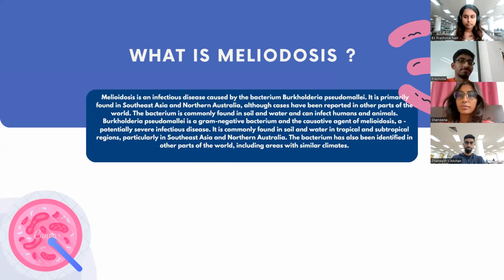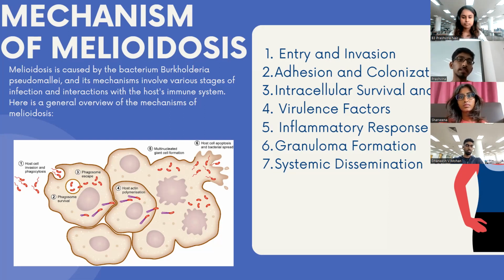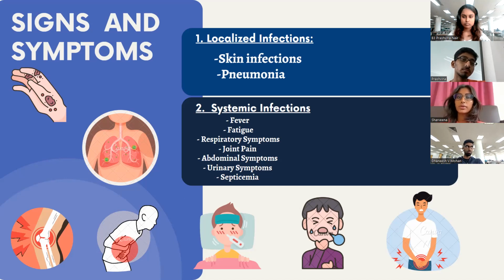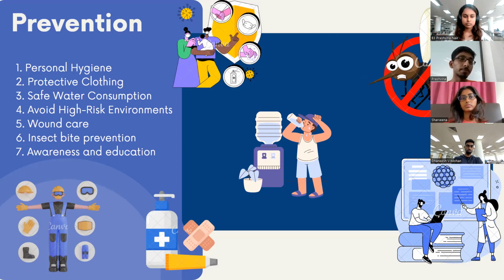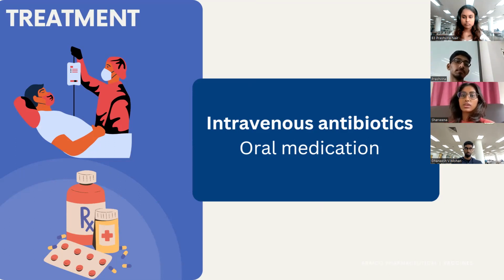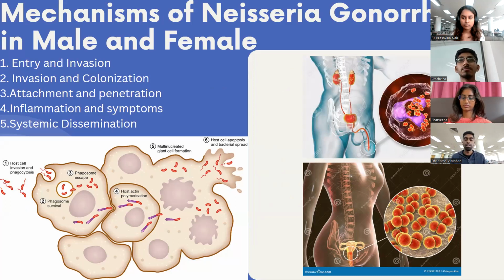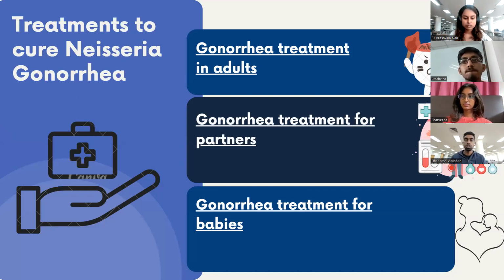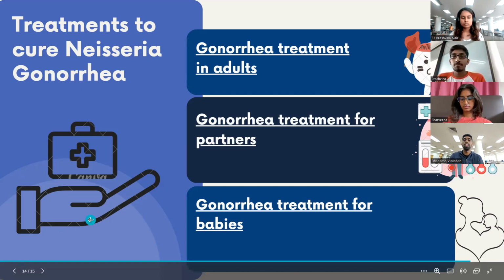Biomedical Science B2Y1 (Antimicrobial Resistance)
KARTHIRAJ NADARAJAH (M22101181)
SHARVEENA A/P GUNA RAO (M22101225)
DHANEESH V.MOHAN (M22101179)
PRASHVINA NAIR A/P SIVA (M22101151)